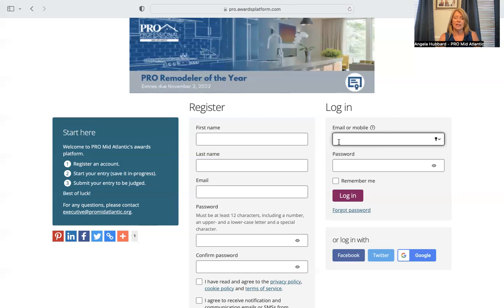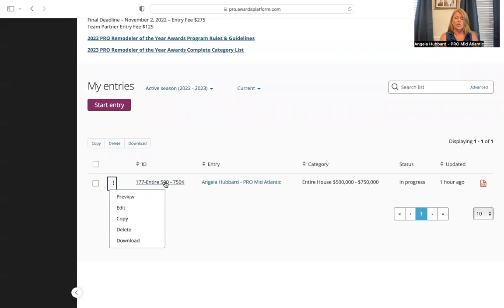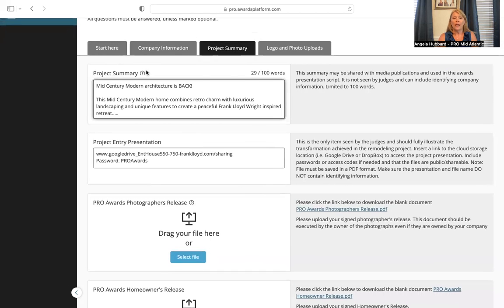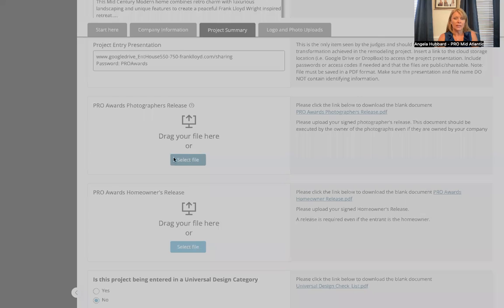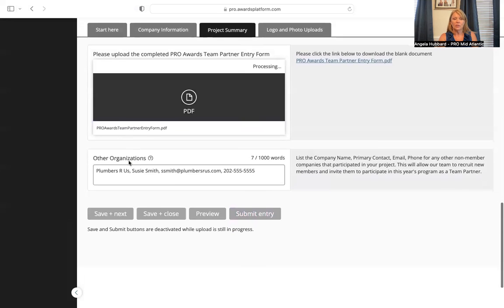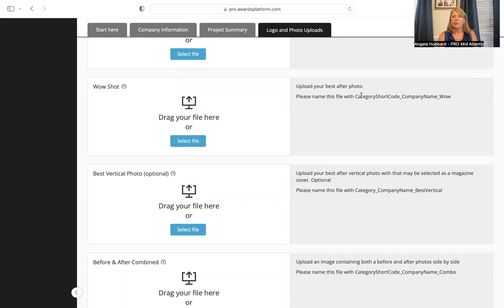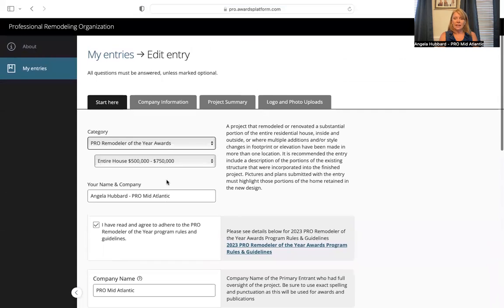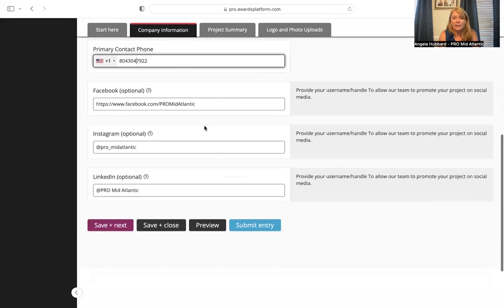Navigating the PRO Awards Portal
In the video, Executive Director Angela Hubbard shares tips to help entrants navigate the PRO Remodeler of the Year Awards portal.